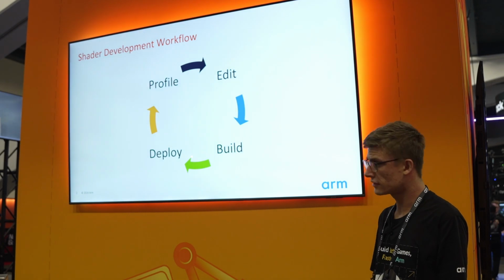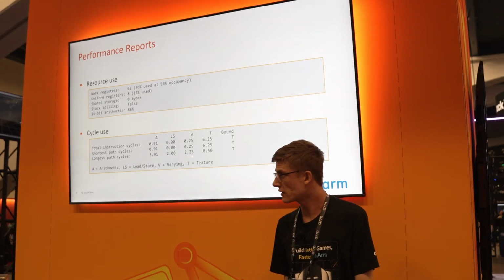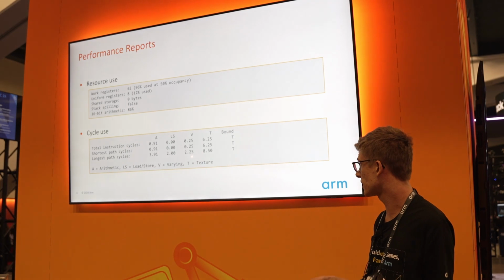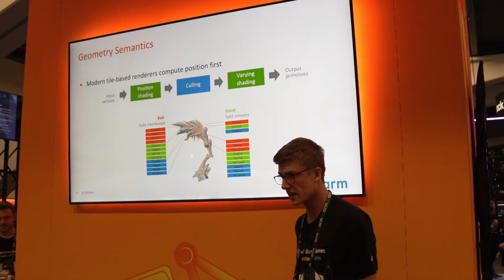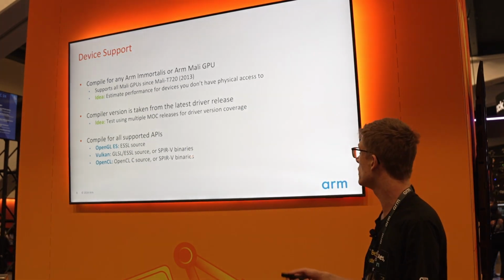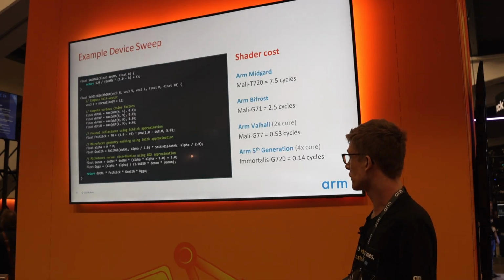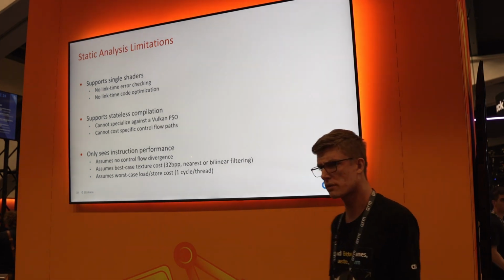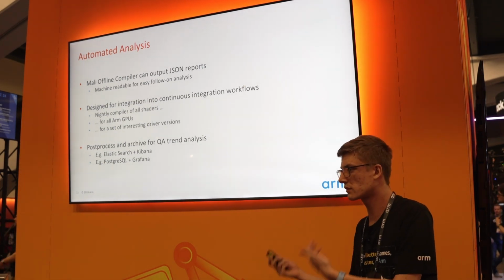Enhancing Shader Performance with Mali Offline Compiler by Daniel Baines